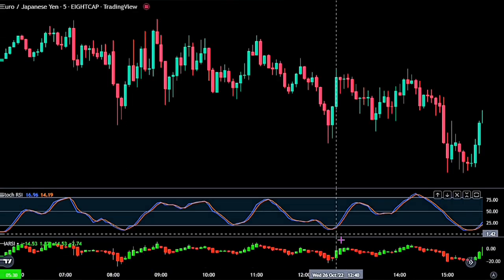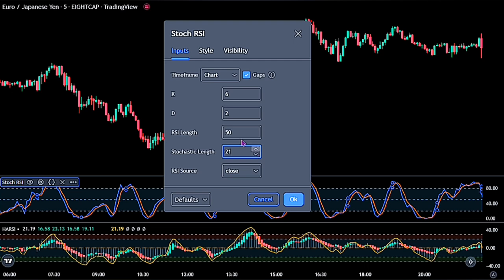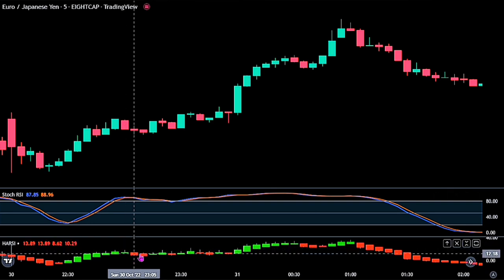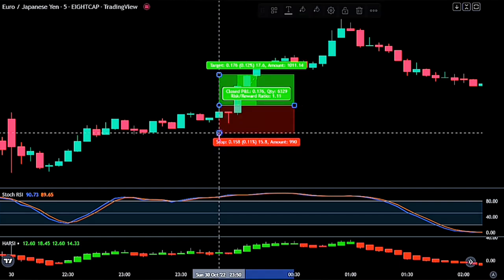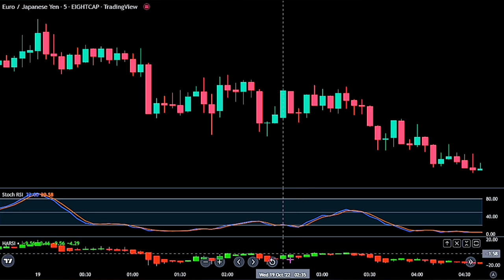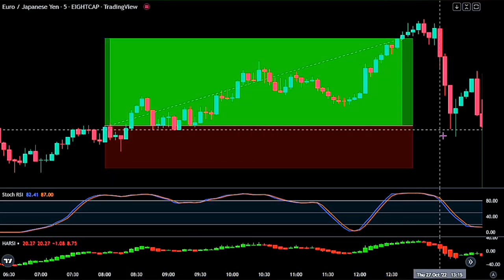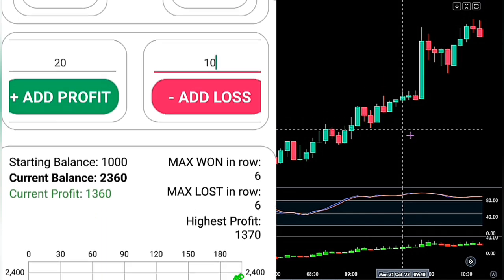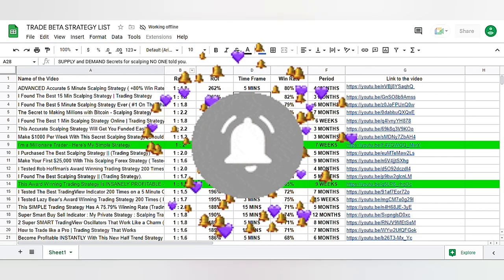SUPPLY and DEMAND Secrets for Scalping NO ONE told you.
These are the Supply and Demand trading SECRETS I use in scalping on the 5 minutes timeframe that no one has told yet. NO ONE is telling you these secrets so once you've learned them, you'll be a Supply and Demand pro trader. Most traders that use supply and demand don't know these secrets so you'll be ahead of the competition!. As it is different from what you have been told when using oscilators. Supply and Demand trading is one of the best trading strategies out there in the market so make sure you master it. So today we cover one of the best and most profitable high-win rate scalping strategies that works on the 5 minute timeframe You can quickly and easily grow your account With this strategy. This strategy made use of the tradingview indictor as it uses Heikin Ashi RSI and also Stochastic RSI. So RSI is an important indicator for this strategy. And I will be backtesting a trading strategy in this video. The strategy is on the 5-minute timeframe and can be used in mt4 and trading view. It can be used in the crypto forex or stock market ( finance ).  (PLEASE! make sure to test with demo balance first!) - Past results DO NOT equal the results of the future!